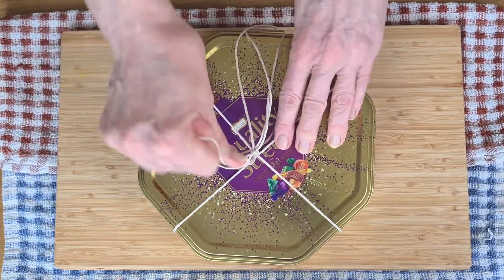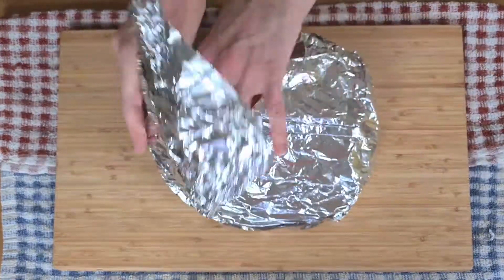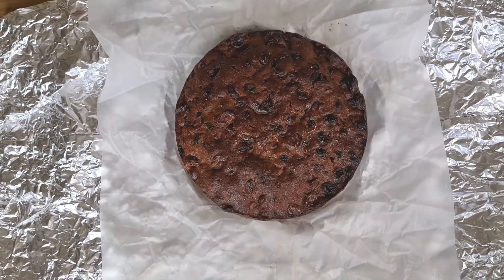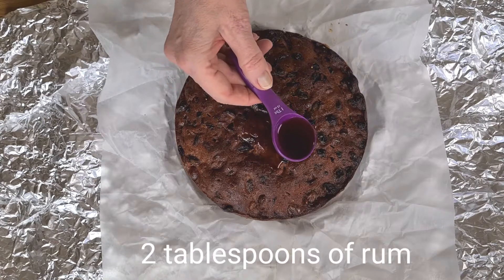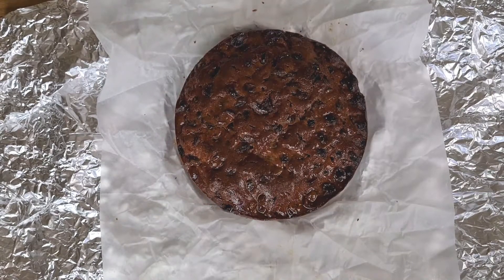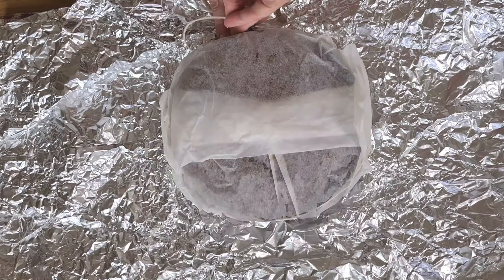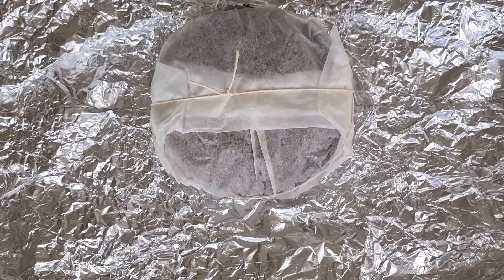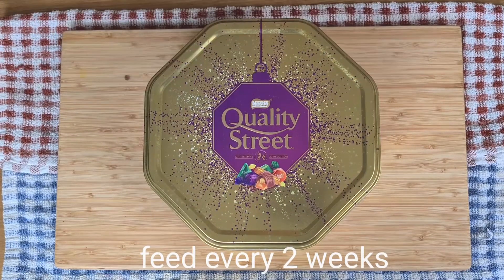How to Help the Christmas Cake Mature...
Once the Christmas Cake has been made it is important to double wrap it and pop into an airtight tin. This is because this delightful fruit cake needs to mature for several weeks to be at its best. In order to encourage the maturing process and to keep it beautifully soft and moist, every two weeks the cake will need feeding with a little rum. In this video I will show you how this can be done...

Ingredient
A little rum

Method
1) Carefully unwrap the Christmas cake
2) Using a sharp skewer, poke several holes into the cake almost to the bottom
3) Gently pour 2 tablespoons of rum over the top of the cake
4) You can use a pastry brush to spread the rum out
5) Rewrap the cake and return it to the airtight tin
6) Repeat this process every two weeks until you are ready to decorate